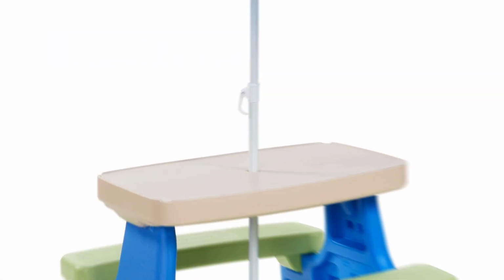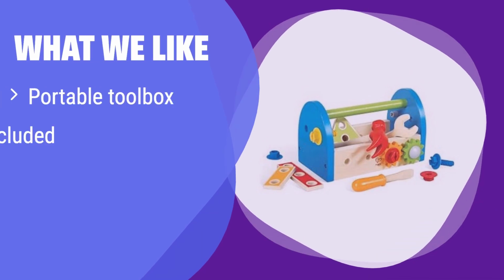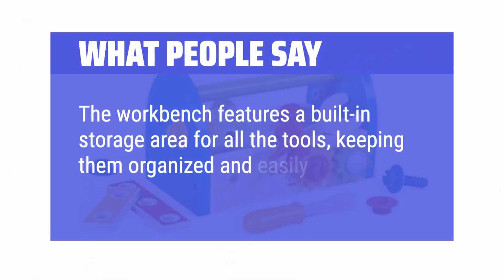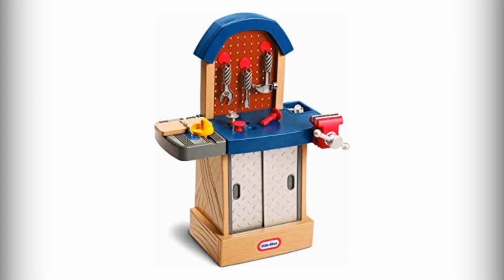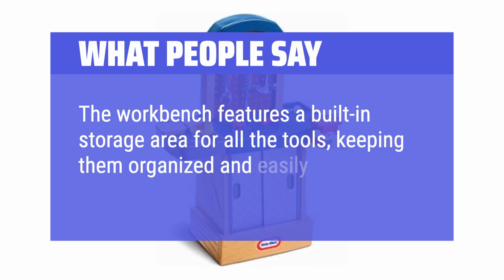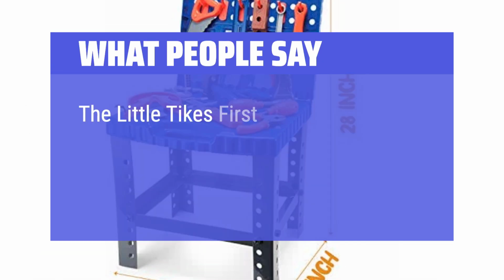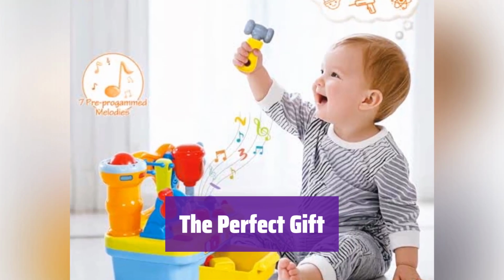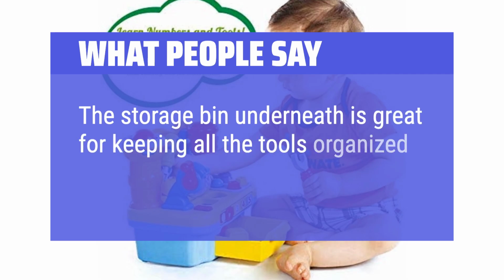The Top 5 Best Little Tikes First Tool Bench in 2026 - Must Watch Before Buying!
The Top 5 Best Little Tikes First Tool Bench Shown in This Video:
5. ► Little Tikes Easy Store Jr. Picnic Table with Umbrella

4. ► Hape Fix-It Tool Box Toy

3. ► Little Tikes Tough Workshop Beige

2. ► Play22 Kids Tool Set Bench 76 Pc

1. ► Yiosion Musical Learning Tool Workbench Toys

Table of Contents:
0:00​​​ - Introduction
00:41 - LITTLE TIKES EASY STORE JR. PICNIC TABLE WITH UMBRELLA
02:15 - HAPE FIX-IT TOOL BOX TOY
03:38 - LITTLE TIKES TOUGH WORKSHOP BEIGE
05:15 - PLAY22 KIDS TOOL SET BENCH 76 PC
07:05 - YIOSION MUSICAL LEARNING TOOL WORKBENCH TOYS

The best Little Tikes First Tool Bench is probably one of the most engaging and educational toys you can get for your little builder, offering a fantastic way for them to explore their creativity and develop fine motor skills through imaginative play. This sturdy and colorful workbench comes packed with accessories that mimic real tools, allowing toddlers and preschoolers to hammer, screw, and saw to their heart's content, all in a safe and durable environment designed specifically for small hands. It's more than just a toy; it's a gateway to learning about cause and effect, problem-solving, and the satisfaction of creating something with their own two hands, making it an invaluable addition to any playroom or backyard.